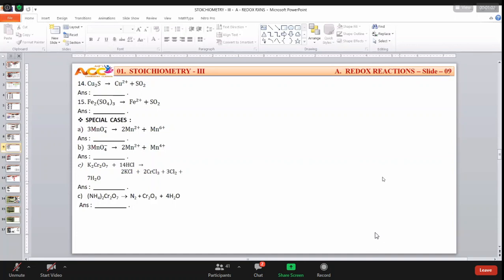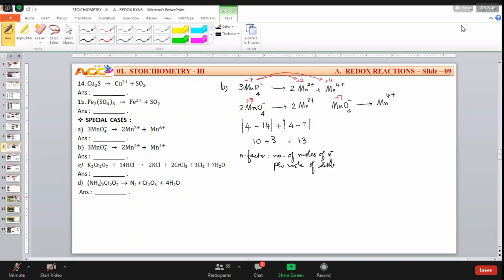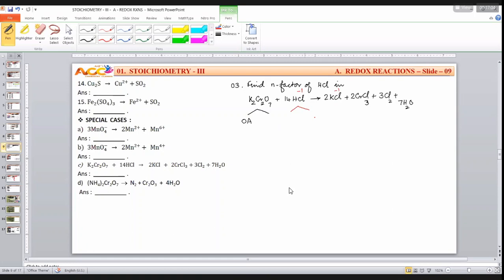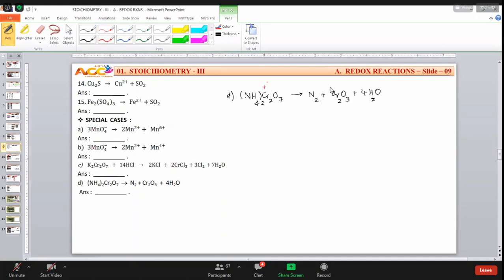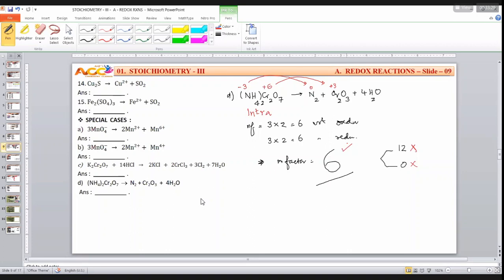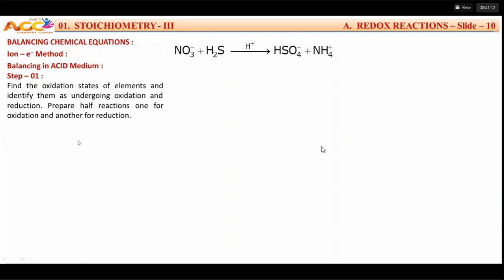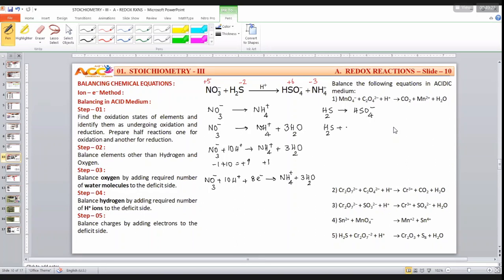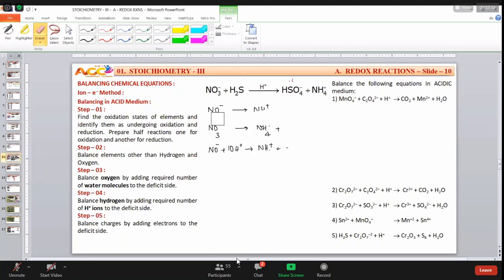Phy Chem 2020 09 16